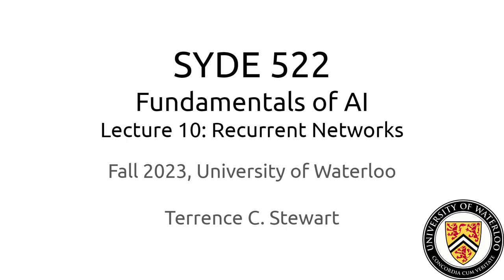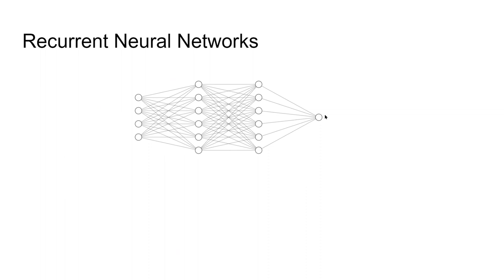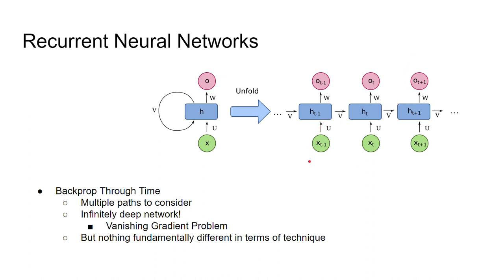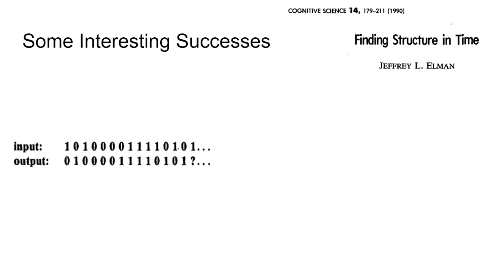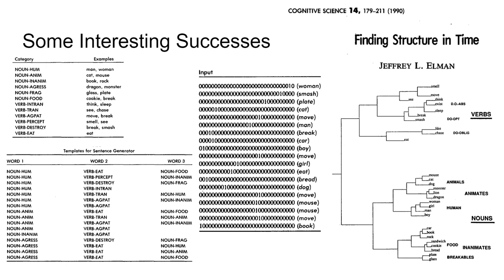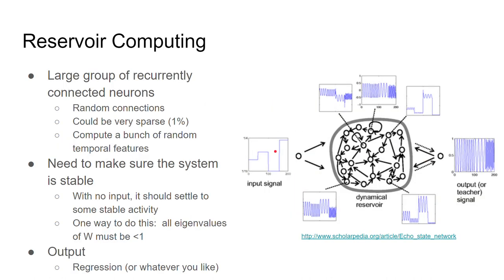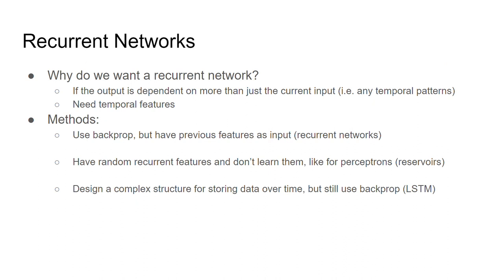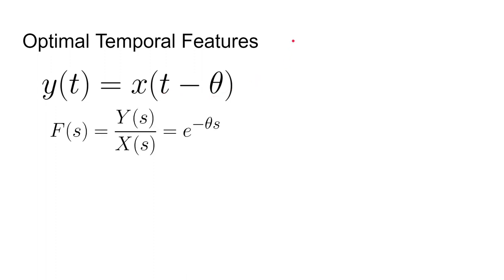2023 - SYDE 522 - AI - Lecture 10 - Recurrent Networks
Fundamentals of AI (SYDE 522, University of Waterloo, 2023)

Lecture 10

This lecture covers Recurrent Neural Networks, including reservoir systems, LSTMs, and the LMU.